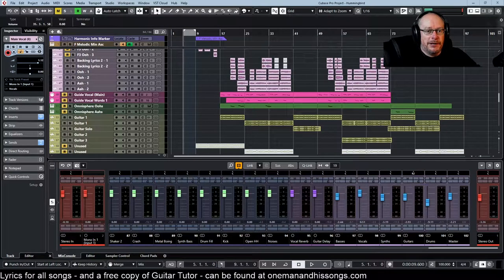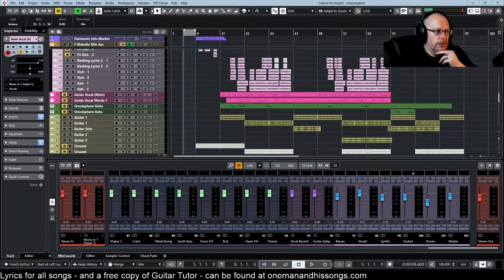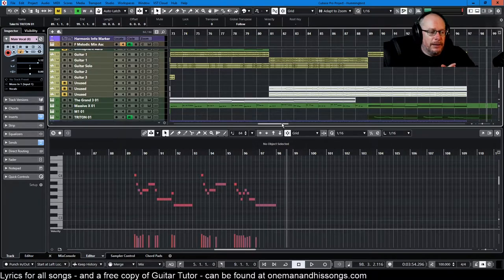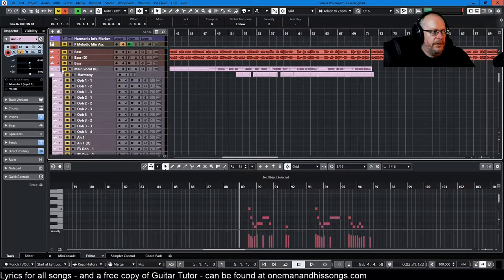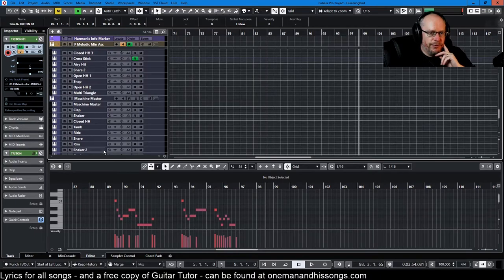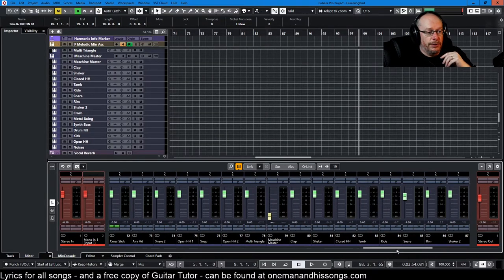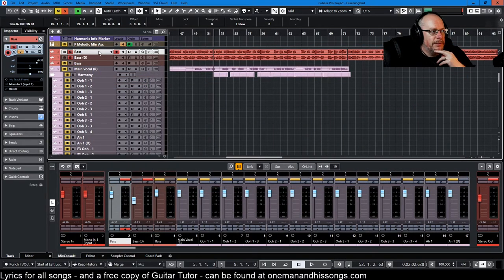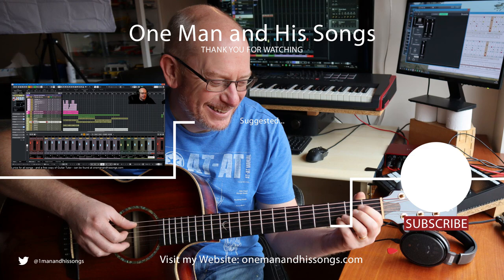Hummingbird Ep.#2 - New Lyrics, Solos, Harmonies and a BIg Leap Towards a Finished Song!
In Episode 1 I identified a number of issues with the song, and in this episode I think I've done a good job of addressing them, and then some! Really excited about this song, and now it's time for a big push towards completing this piece of music.

I feel like a real songwriter now!

About me & my YouTube channel:

My name is Anthony Chisnall. I'm a musician and a songwriter. I've created this channel - One Man and His Songs - in order to share with you everything I learn as I strive to improve my songwriting skills. Watch my songs evolve each week - the rhythms, the melodies, the lyrics, the production... everything I need to learn in order to produce professional-sounding music of which I can be proud!

I want to build a community of music-lovers with whom I can share my experiences, and from whom I can gain valuable feedback as I pursue my dream of learning to write great songs. I really hope you'll join me on my journey!